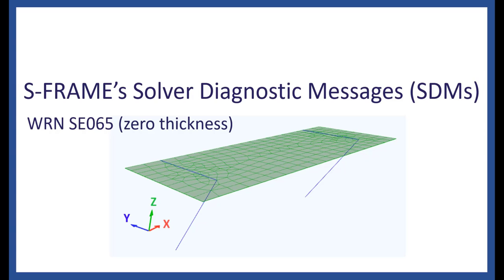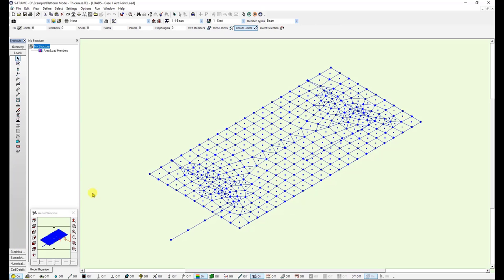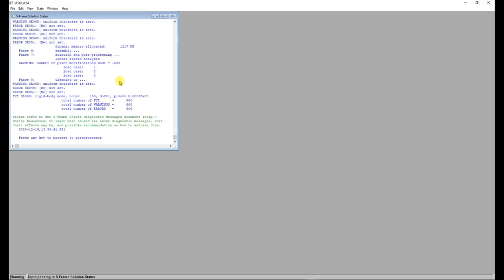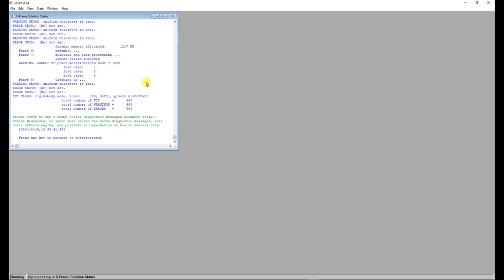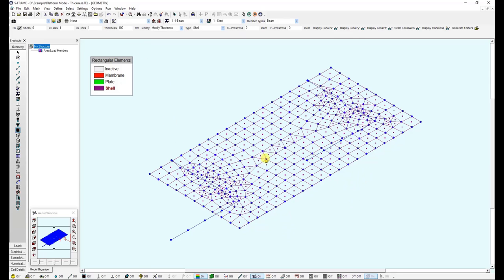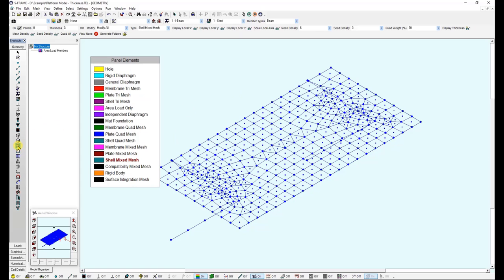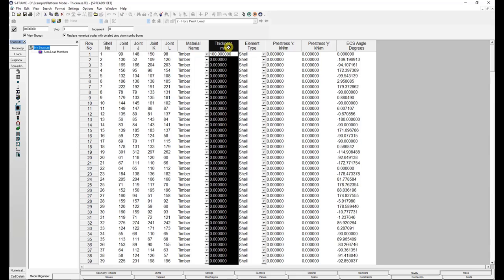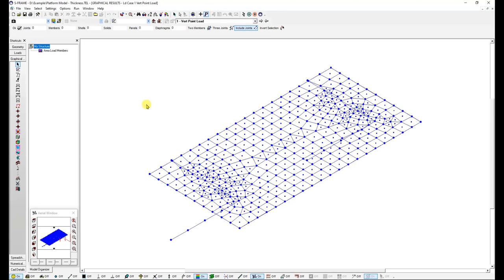S-FRAME 2022 - Solver Diagnostic Messages: Zero Thickness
In this video, we will investigate the 'Zero Thickness' shell diagnostic message